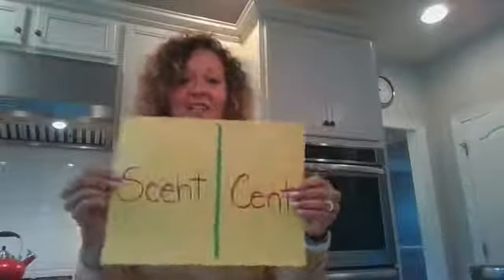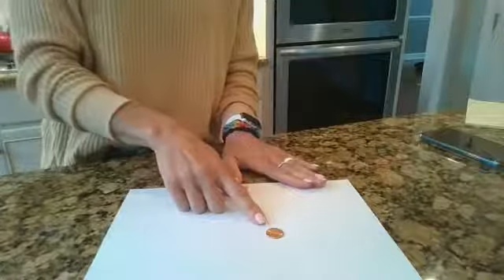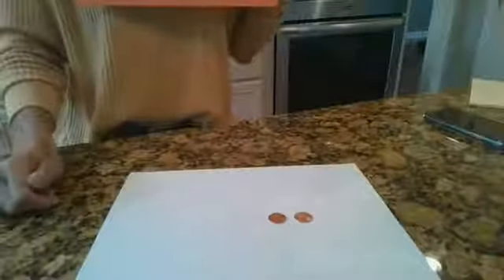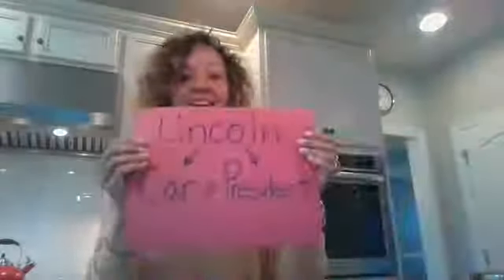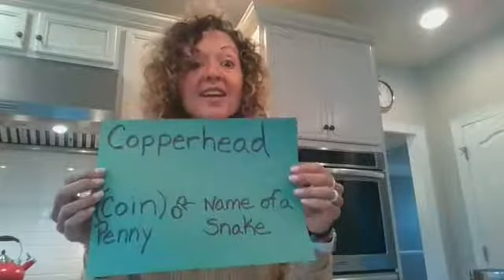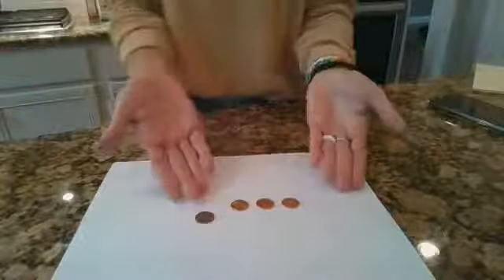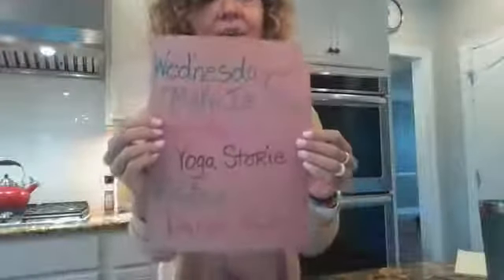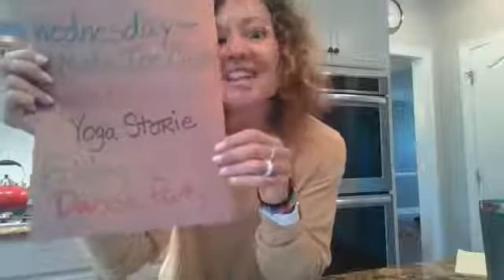Tuesday Morning June 2nd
Learn Homophones and Homographs through a riddle
What we will be doing the next 3 days
Cup song review